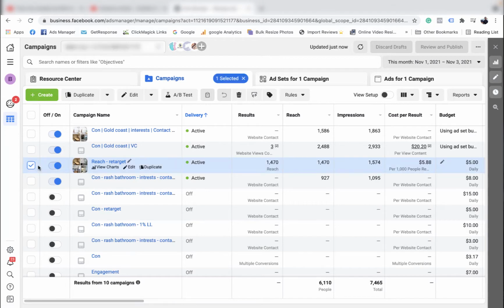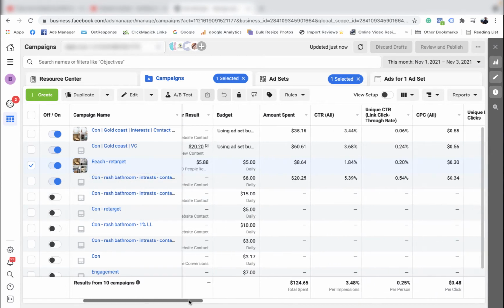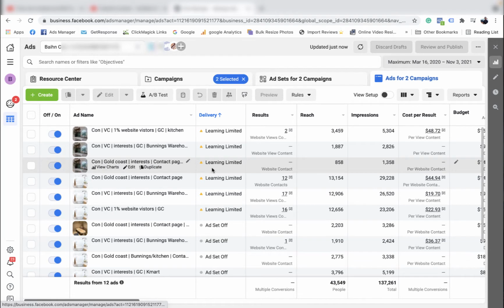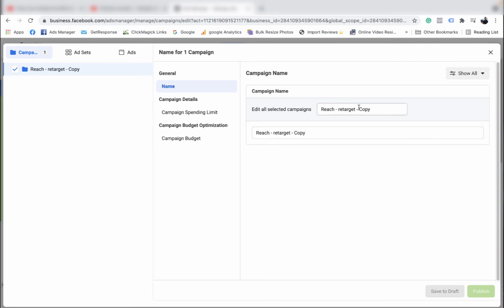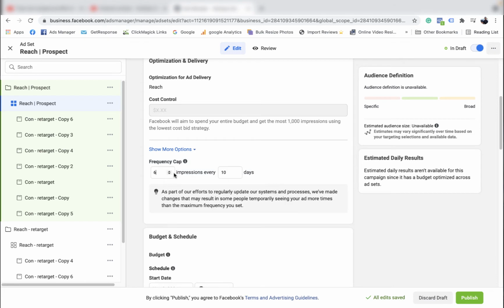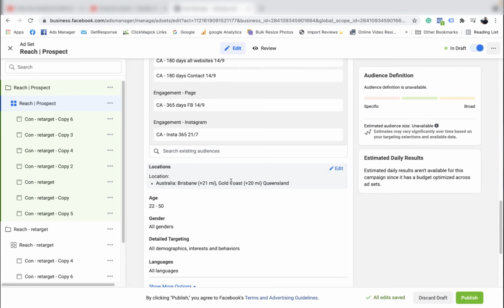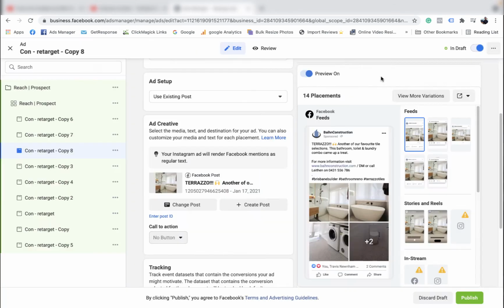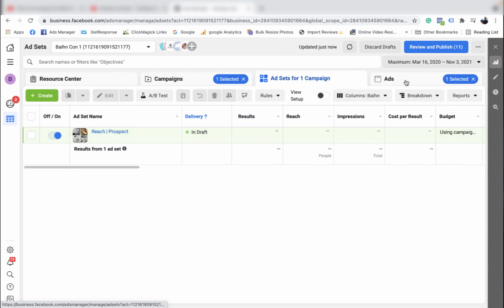Facebook Ads For Building Companies | Video #9 | FACEBOOK ADS TRAINING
|| Facebook Ads For Small Businesses || Facebook Ads For Building Companies ||

Peace ♥